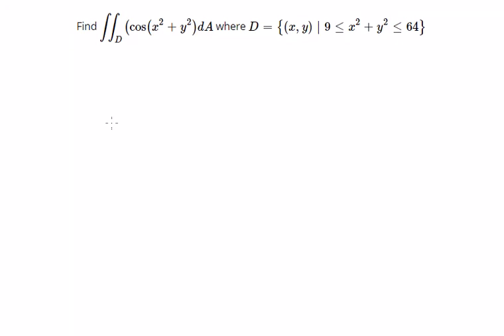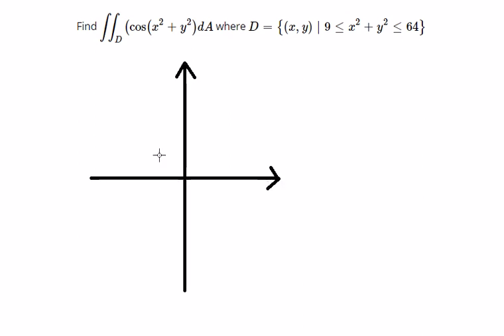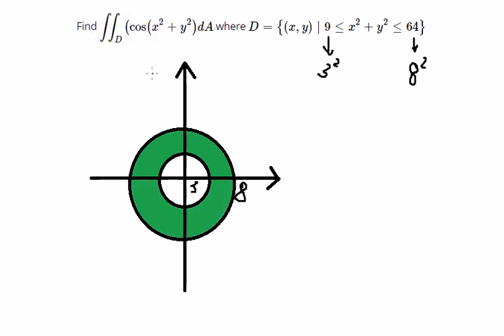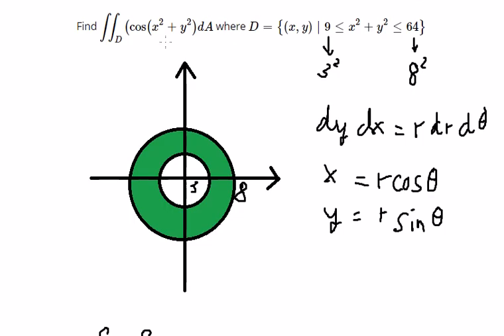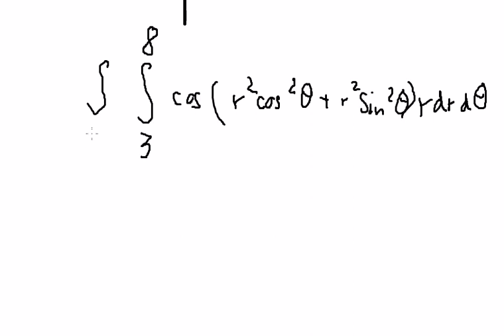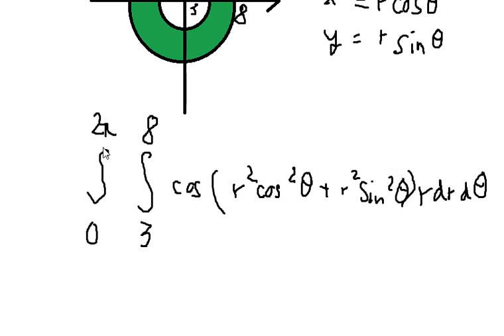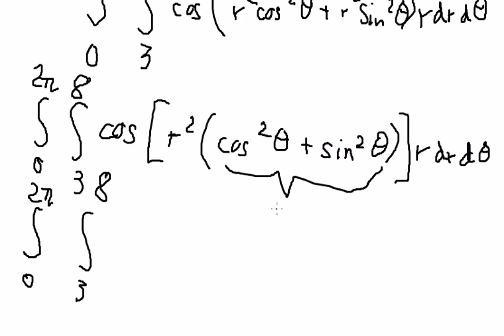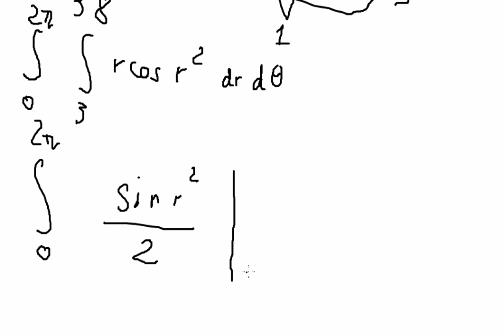Calculus Help: Double Integrals: ∬ cos(x^2 + y^2 ) dA - Polar Coordinates - Solved!!!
Here is the technique to solve this double integral and how to solve it